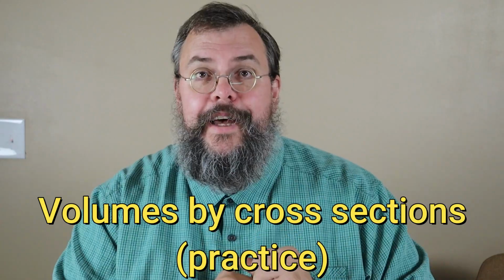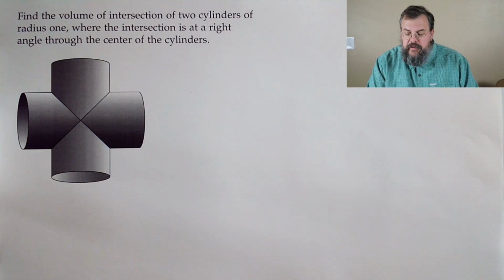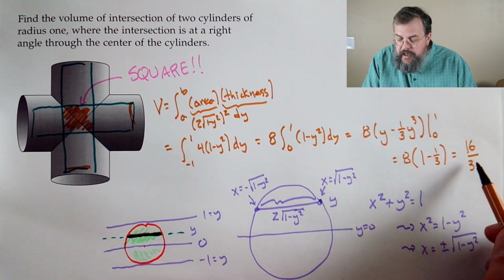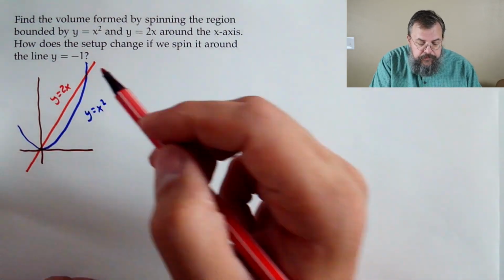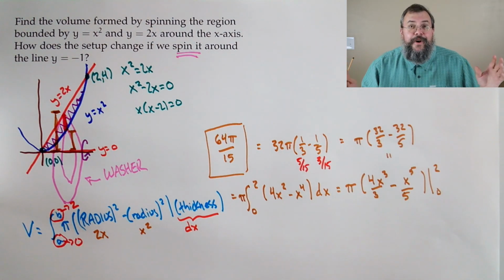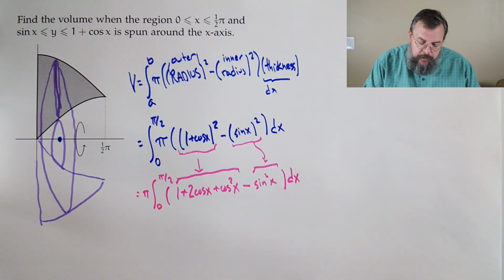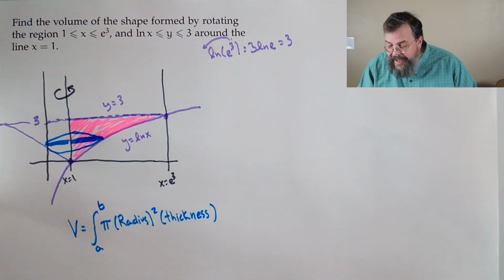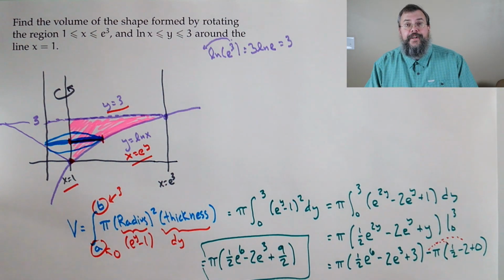Calculus 2 -- Volume by cross sections; disc/washer method -- Practice